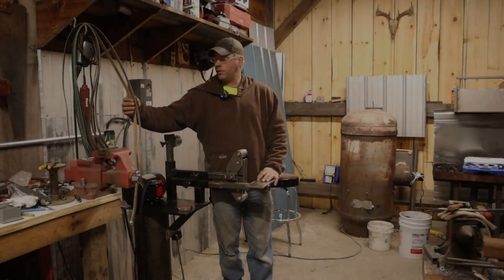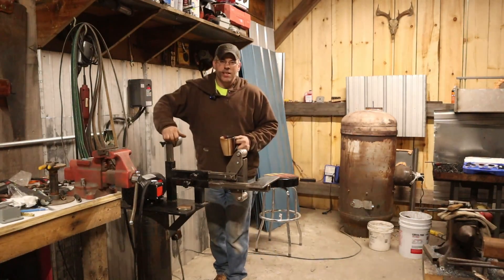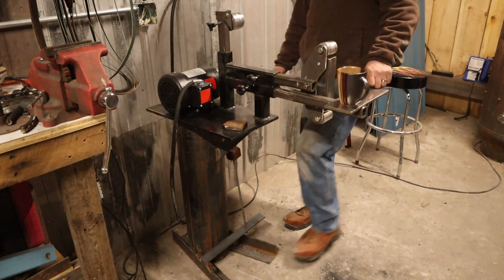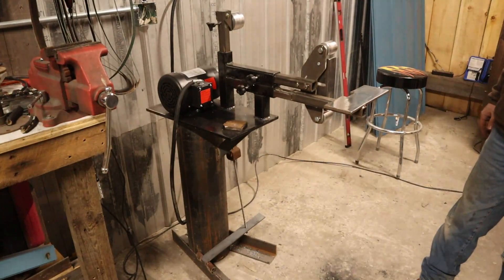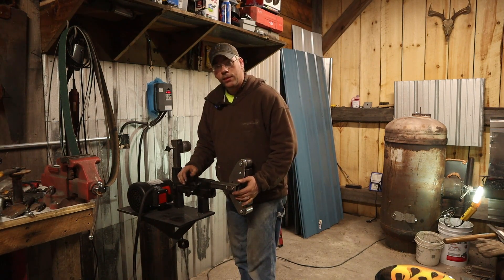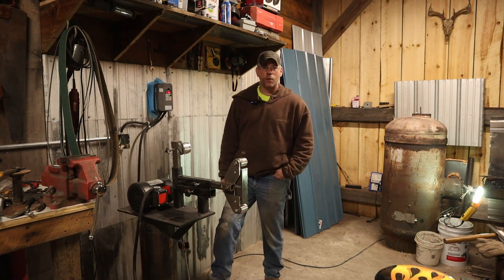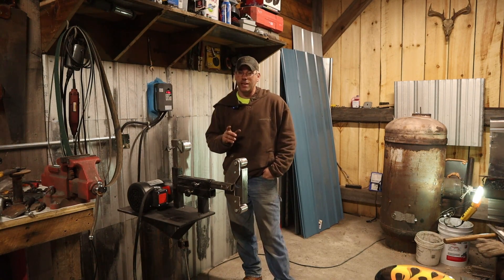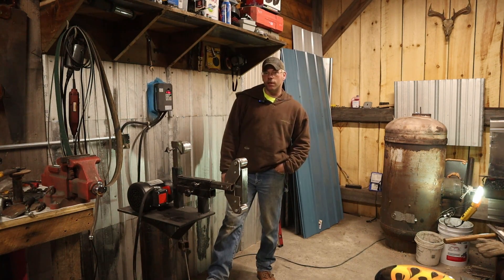No Other 2x72 Belt Grinder Does This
Here is a good winter fabrication project for the blacksmith shop.  This is a welding project that I have wanted to do for a long time and now is the time that I need a better setup for grinding.  2x72 belt grinders are very expensive, even the entry level grinders will run over $1,000 US with a single speed motor.  Looking at these grinders they are a very simple construction for a basic model.  This will be a multiple part series that we will cover step by step.